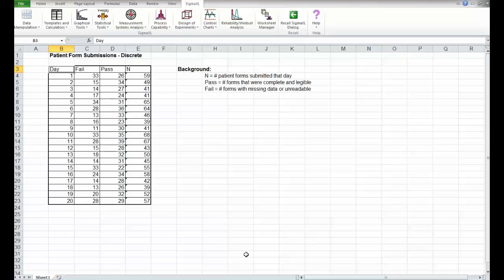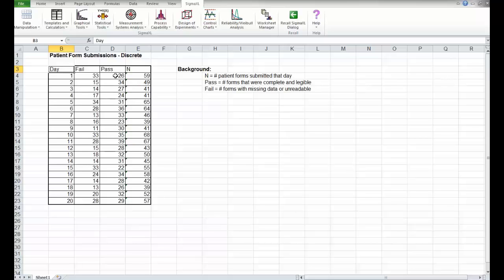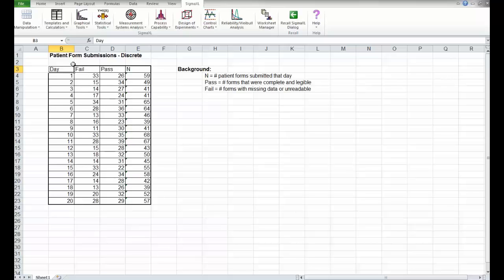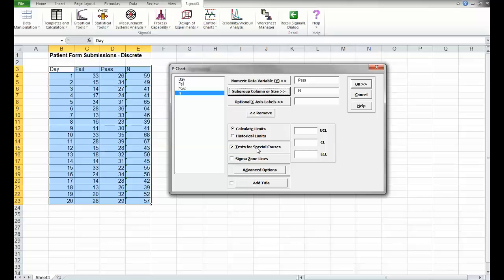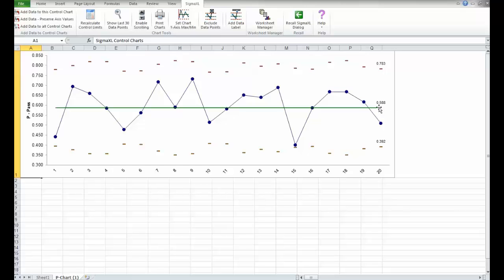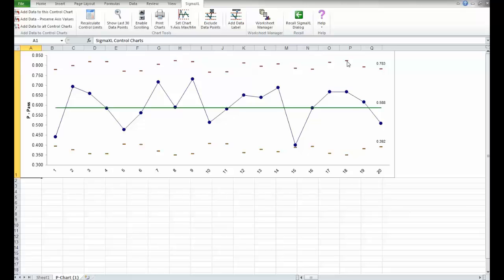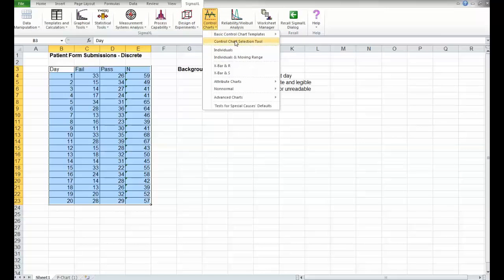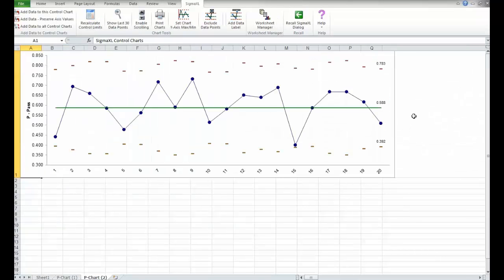Green Belt Control P Chart Demo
CCI Green Belt - Control - P-Chart Demo